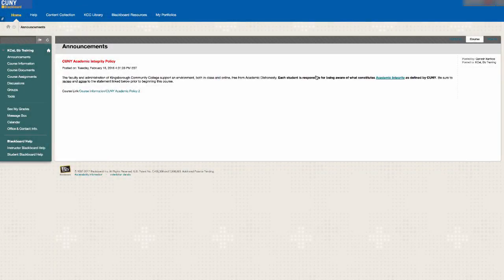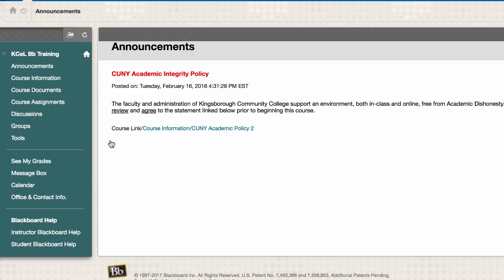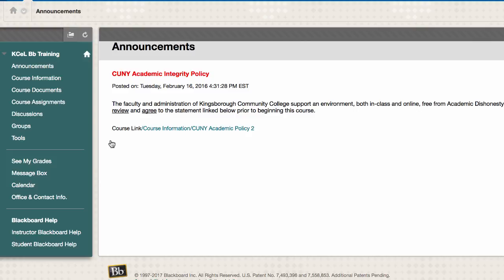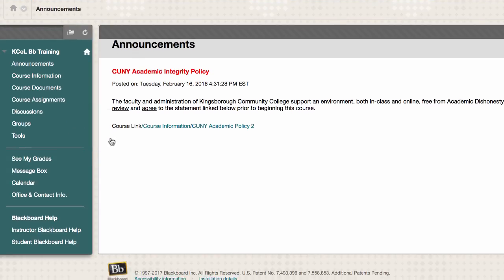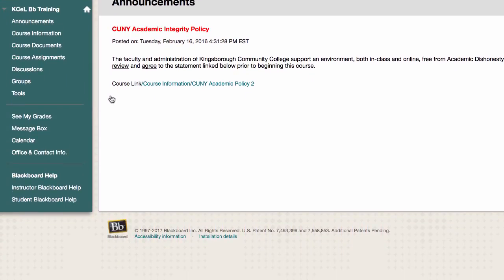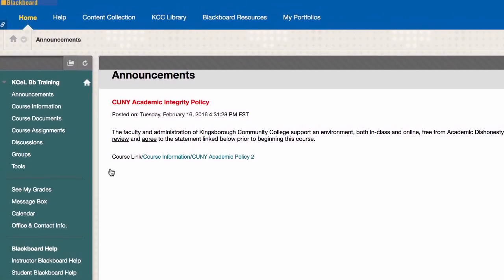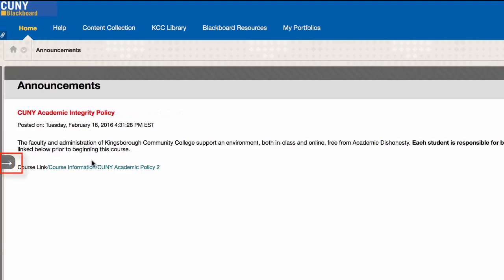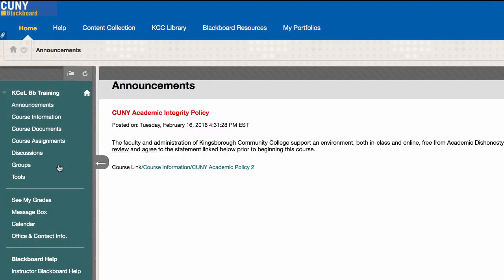Blackboard 9.1 : Course Menu & Navigation